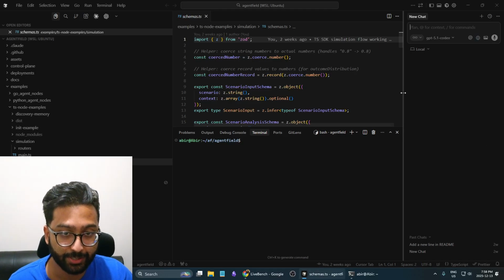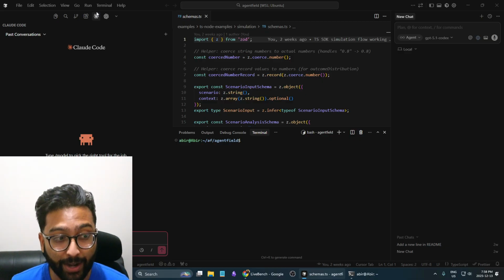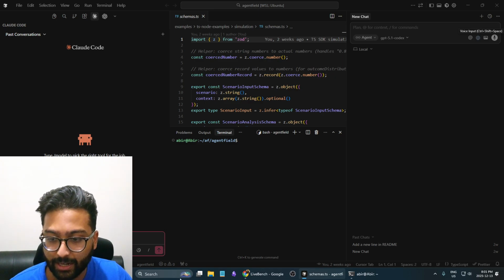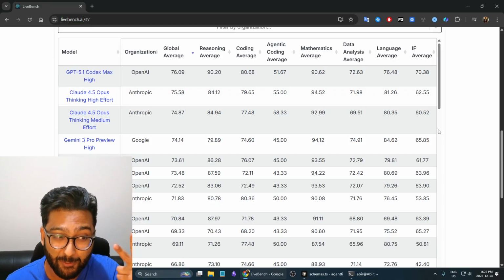Claude Code Is The Best Coding Agent Available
Claude code is much better than Cursor & Codex. In my setup I use all 3 extensively in their maximum plans ($200/mo each) and I can undoubtedly say Claude Code is far superior than the rest.